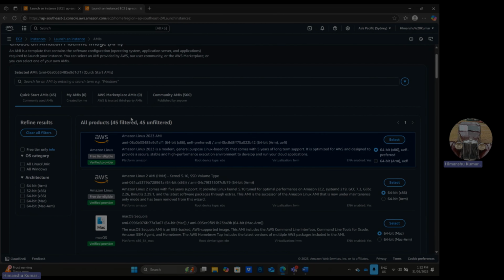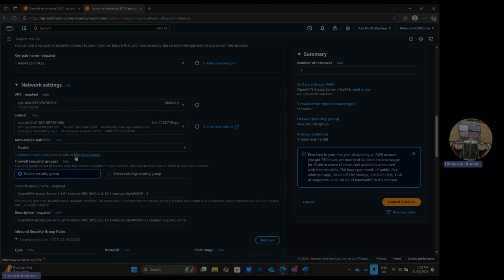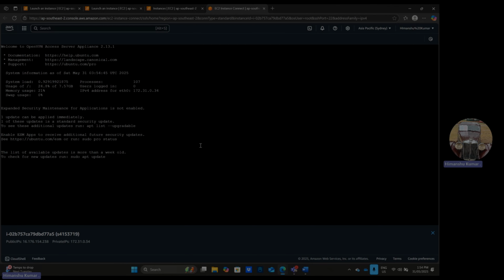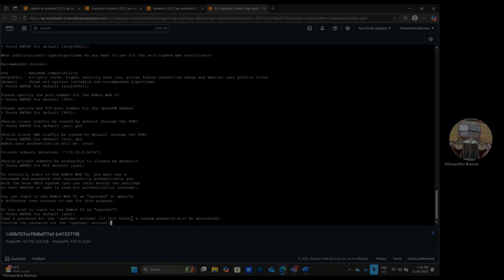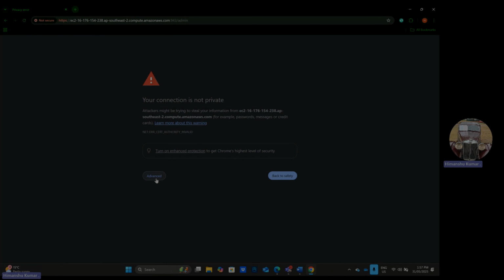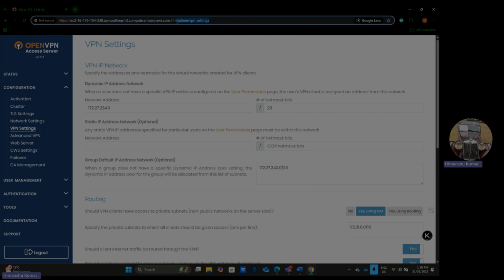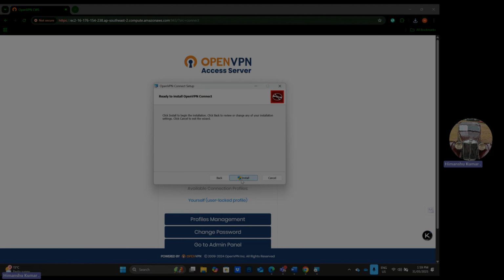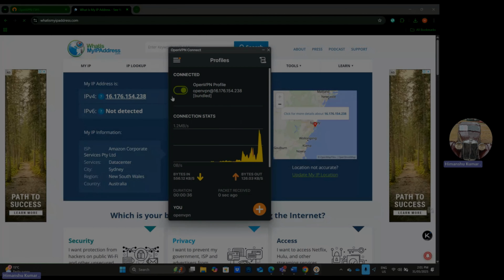Setting Up OpenVPN on AWS | Cloud Security Q4 Demo S4153719 Himanshu Kumar creating own vpn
Welcome to this comprehensive tutorial where I demonstrate how to create and configure an OpenVPN server using AWS! Perfect for cloud security enthusiasts, this walkthrough covers everything from launching an EC2 instance to securing your VPN connection. Whether you’re a student (like me, Himanshu Kumar, S4153719) preparing for cloud security projects or an IT professional, this video simplifies the process with clear, actionable steps.